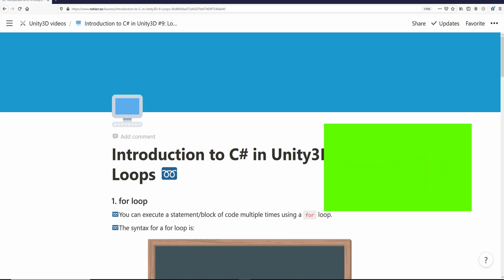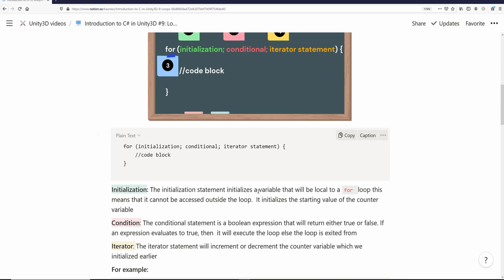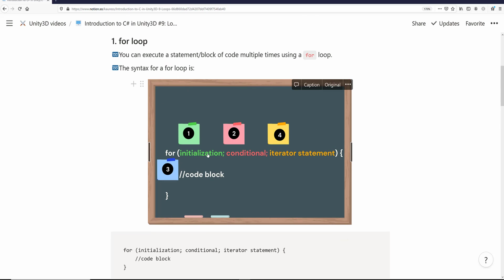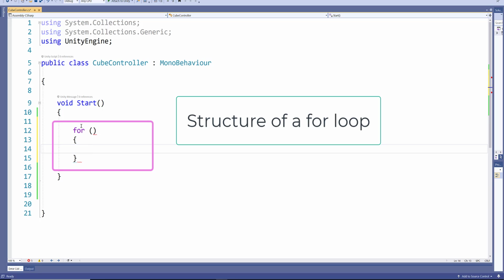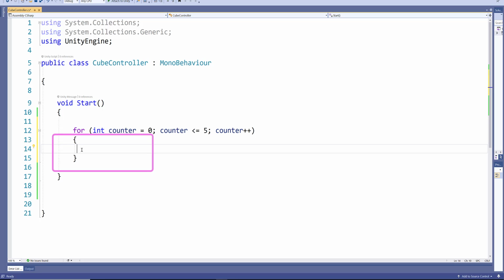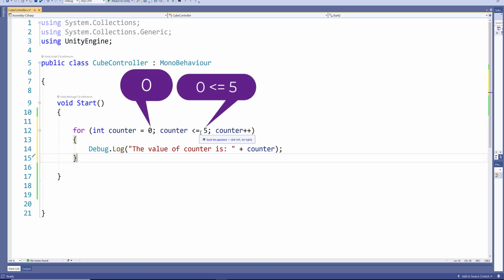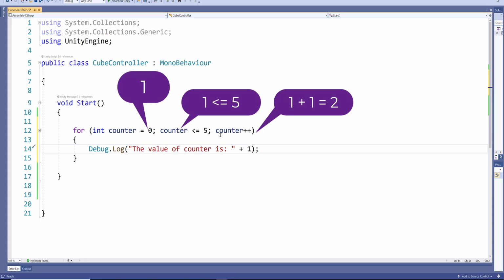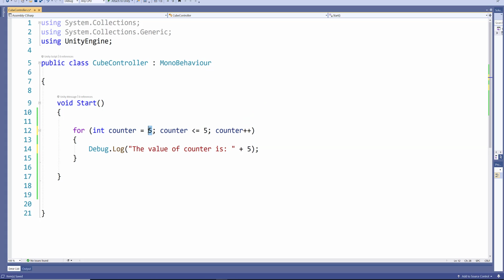Introduction to C# in Unity #9: Loops ➿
➿ Initialization: The initialization statement initializes a variable that will be local to a for loop this means that it cannot be accessed outside the loop. It initializes the starting value of the counter variable
➿ Condition: The conditional statement is a boolean expression that will return either true or false. If an expression evaluates to true, then it will execute the loop else the loop is exited from
➿ Iterator: The iterator statement will increment or decrement the counter variable which we initialized earlier
➿ Syntax:
for (initialization; conditional; iterator statement) {
    //code block